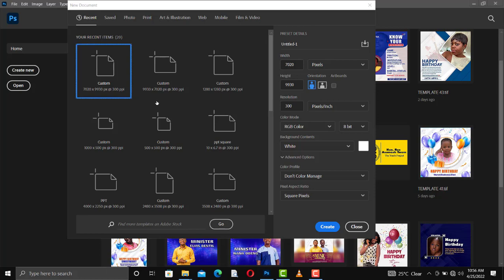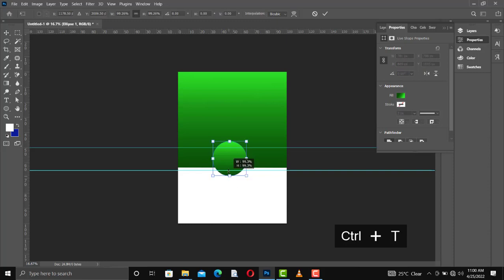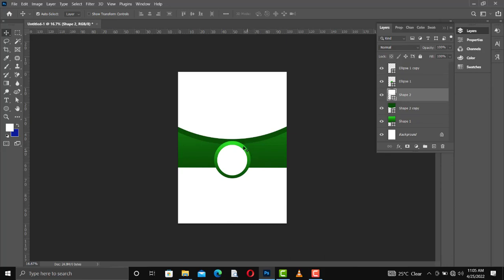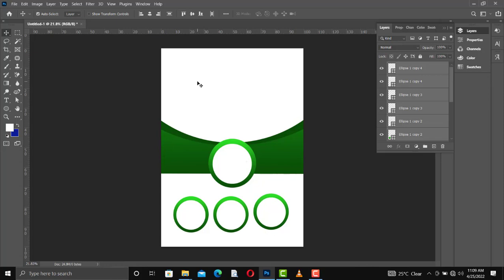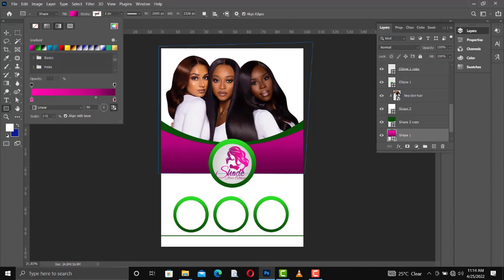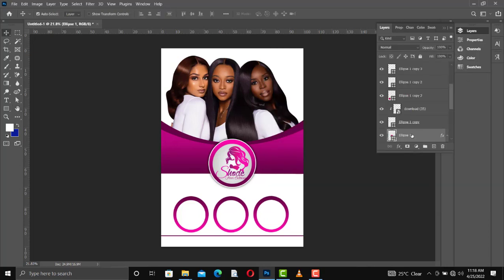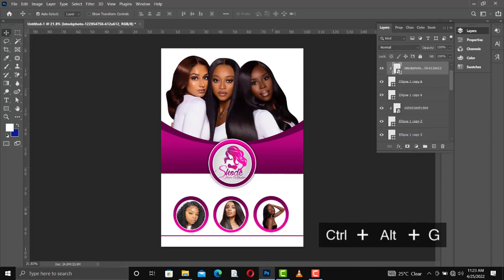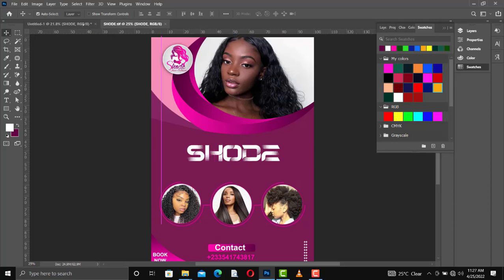Most elegant hair stylist flyer design of the year | Beauty saloon flyer | photoshop tutorials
In this photoshop Tutorial, you will learn how to create the Most elegant hair stylist flyer design of  the year | Beauty saloon flyer | photoshop tutorials. You'll also learn the basic tips and tricks in Photoshop for beginners while watching this tutorials. This flyer design was created in Photoshop 2021.